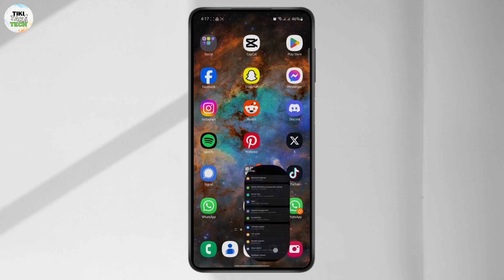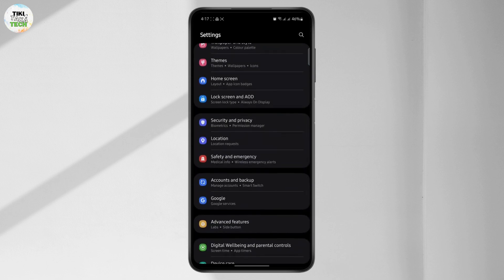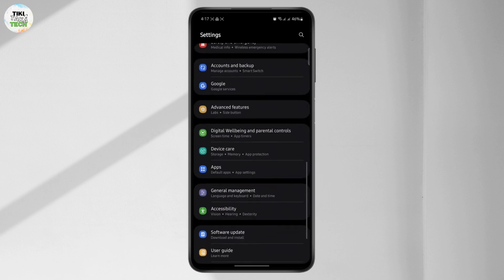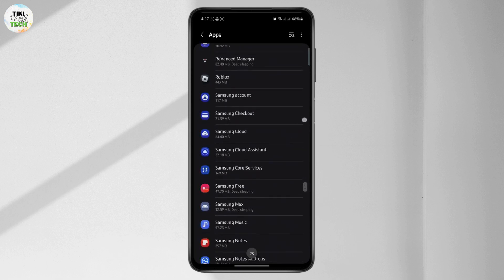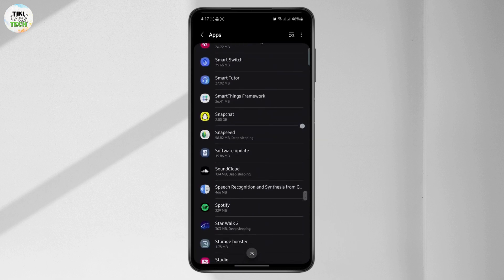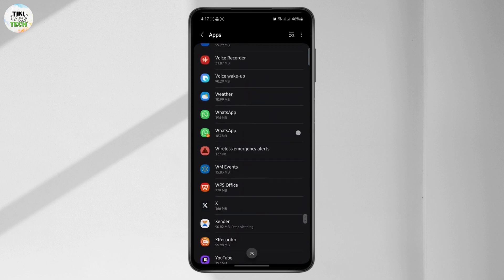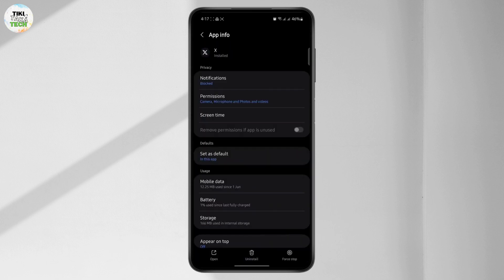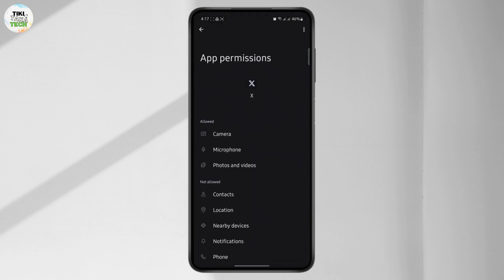How to Fix Twitter App Likes Not Showing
Learn how to fix the issue of Twitter app likes not showing with this quick troubleshooting guide! If you’re having trouble seeing your likes or those of others on the Twitter app, this video will walk you through effective steps to resolve the problem. Whether you're asking, "Why aren't my likes appearing on Twitter?" or need help refreshing your app, this tutorial has you covered. Watch now to get your likes back on Twitter!

Timestamps:

00:00 How to Fix Twitter App Likes Not Showing
00:10 Common Causes for Likes Not Appearing